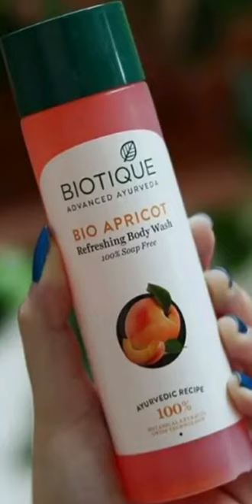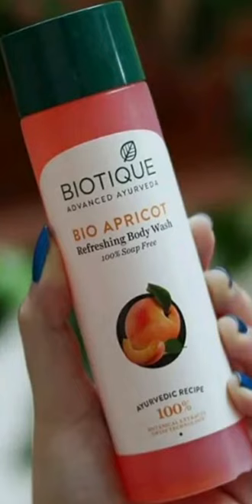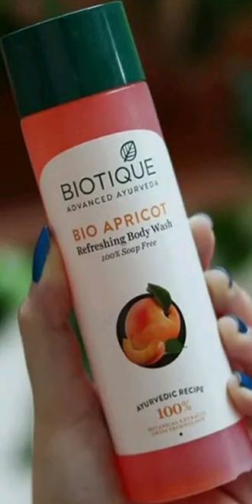BIOTIQUE BIO APRICOT REFRESHING BODY WASH REVIEW IN TAMIL